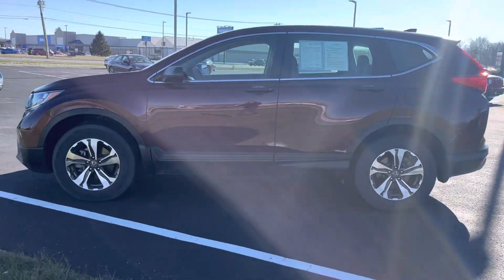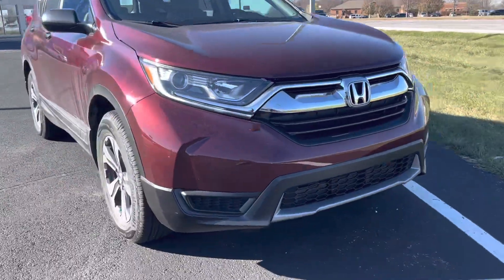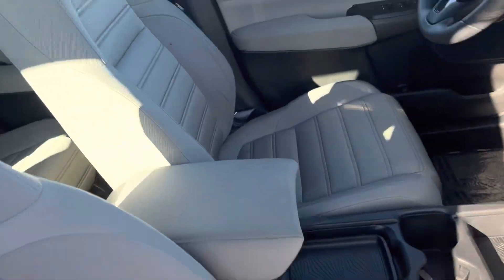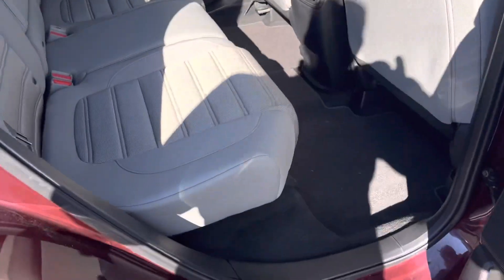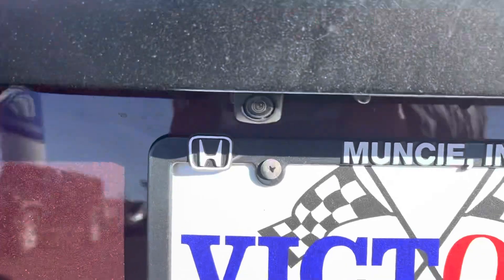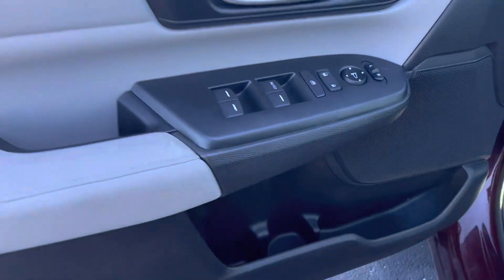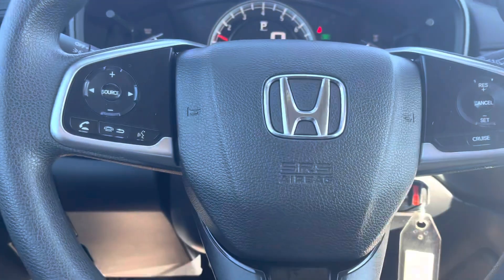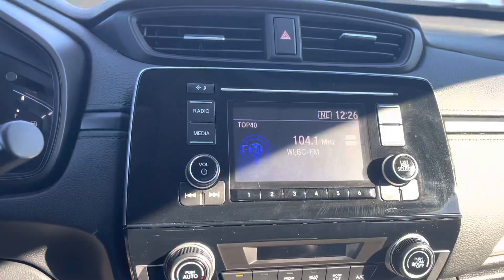2017 CRV LX